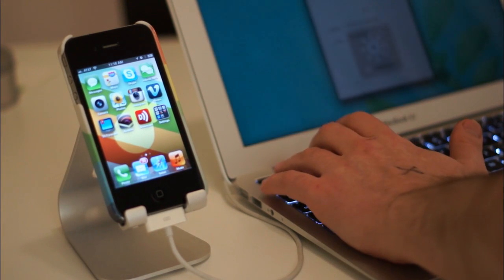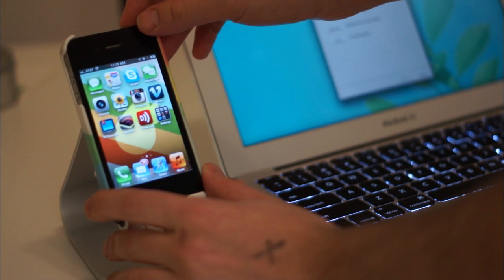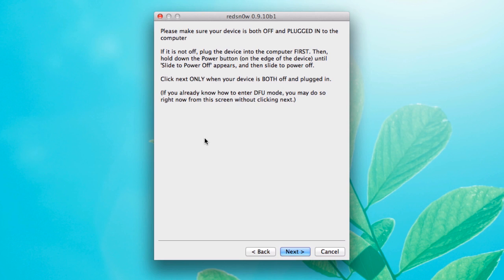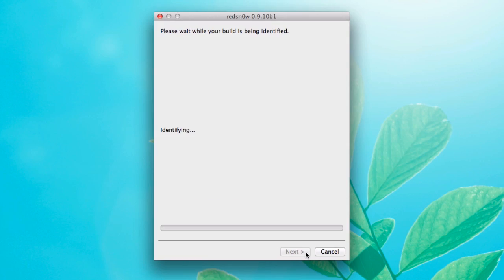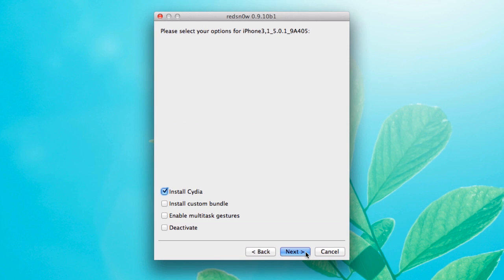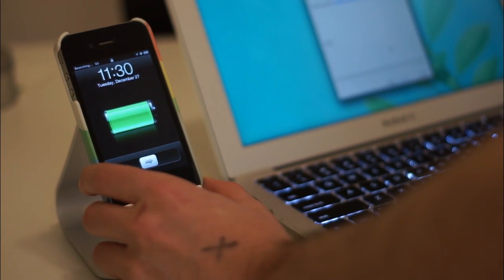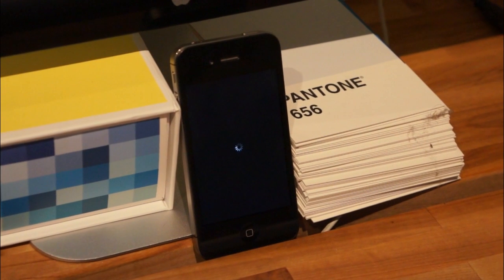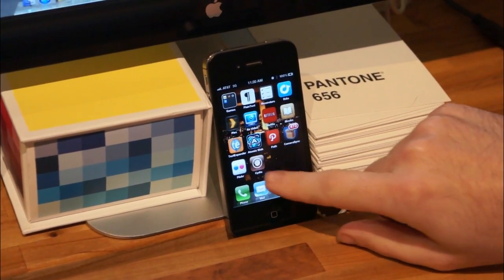How to Jailbreak iOS 5 (5.0.1) on All Devices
It's now possible to jailbreak iOS 5.0.1 on all devices, even newer A5-based devices.   The method differs a little bit, so here's how to jailbreak both ways.